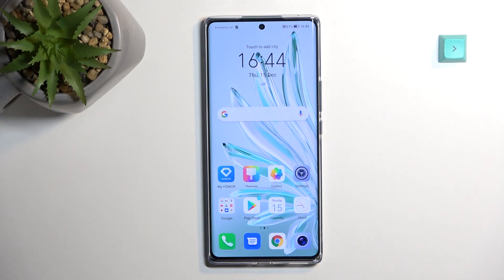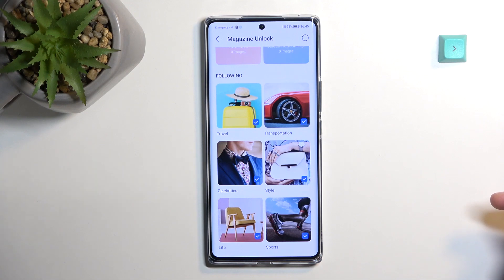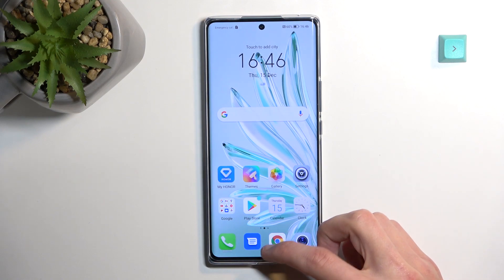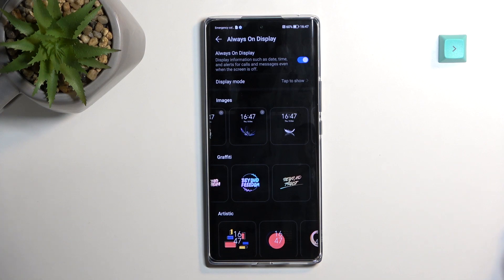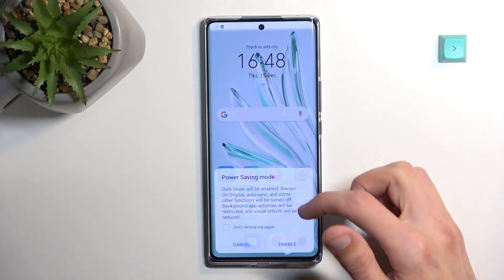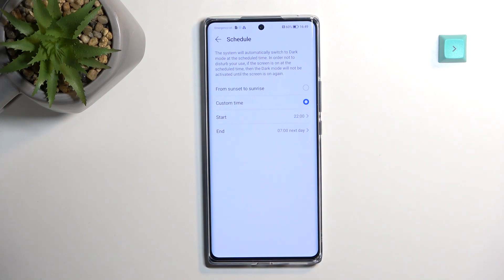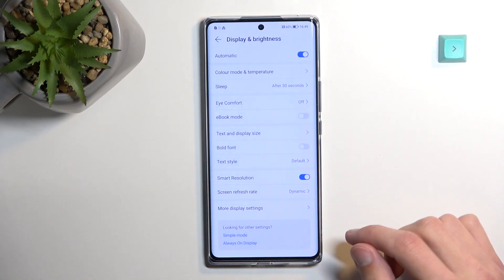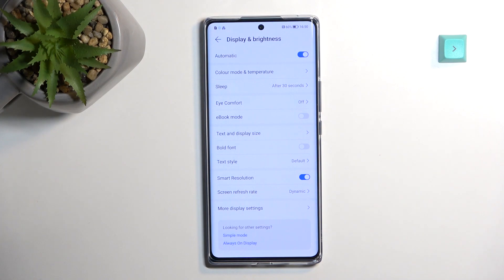HONOR 70 Tricks | Cool Features & Top Tips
HONOR 70 Tutorials:
In this video, we'll be showing you 70 tips, tricks, and hidden features for the HONOR 70 smartphone. Whether you're a seasoned HONOR user or just getting started, you're sure to find something new and useful in this video. We'll be covering everything from basic phone functions to advanced customization options, so make sure to stick around for the whole video.